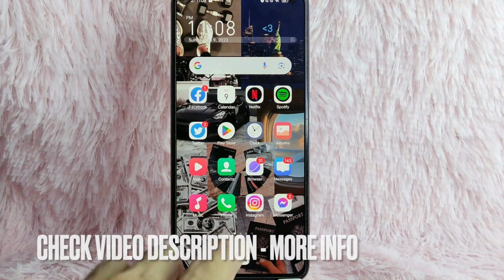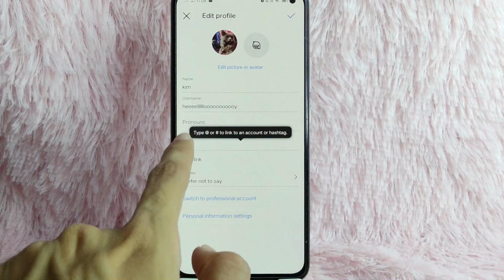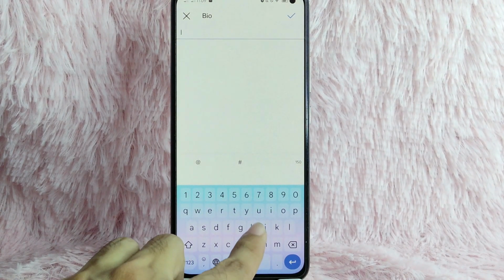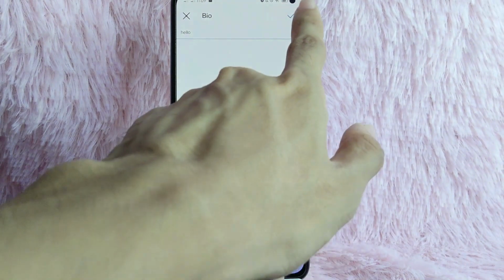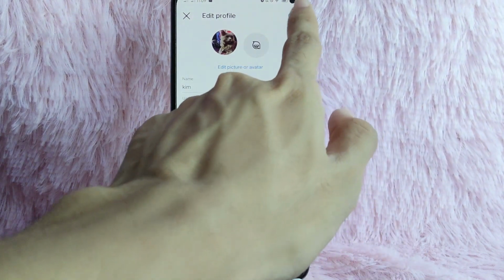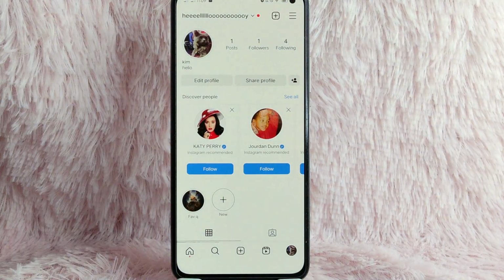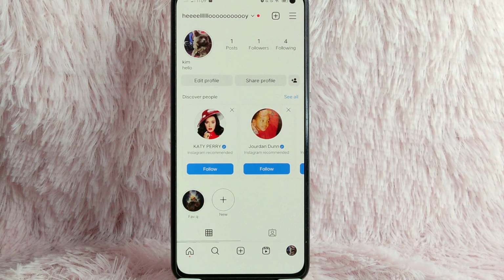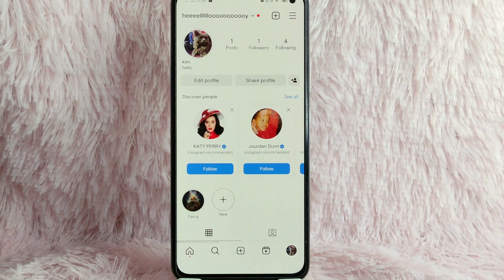✅ How To Add Bio On Instagram 🔴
About this tutorial:

Instagram is a popular social media platform that allows users to share photos, videos, and stories with their followers. It was launched in October 2010 and has since grown into one of the most widely used social networking sites globally.

Key features of Instagram include:

Profile: Each user has their own profile where they can display a bio, profile picture, and a collection of their posts.

Feed: The feed is a scrolling collection of posts from accounts that a user follows.
Get in touch!